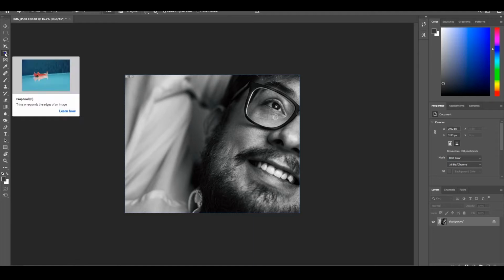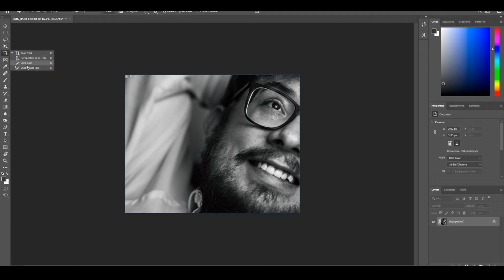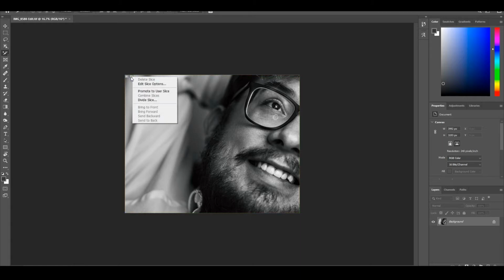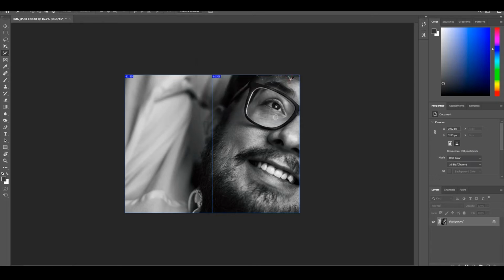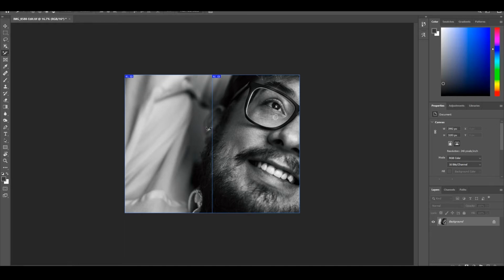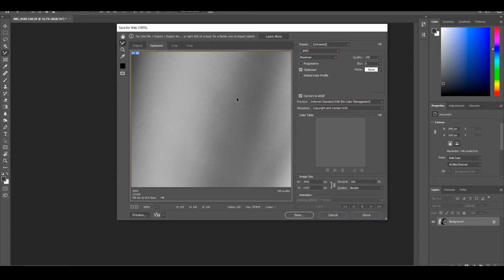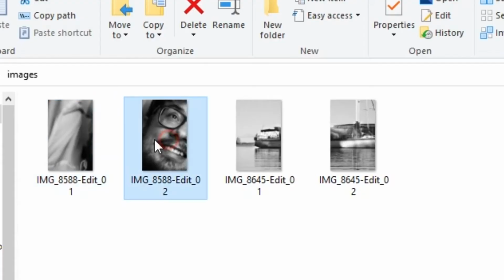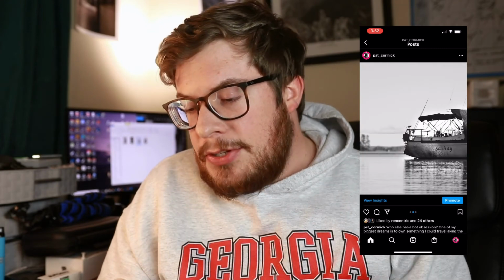CREATE the SEAMLESS SWIPE (smooth transition) for IG photos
This is a quick tutorial for you to be able to create the "seamless slice" or seamless swipe on all of your instagram photos. This will help with showing more detail in your photos with a buttery smooth transition from one side of a photo to the next.

Follow me on these too!
@pat_cormick on Twitter
@pat_cormick on TikTok
@pat_cormick on IG